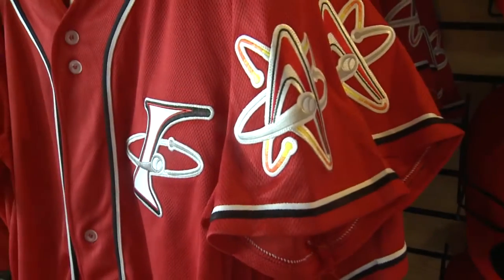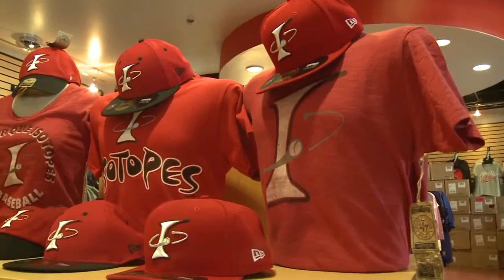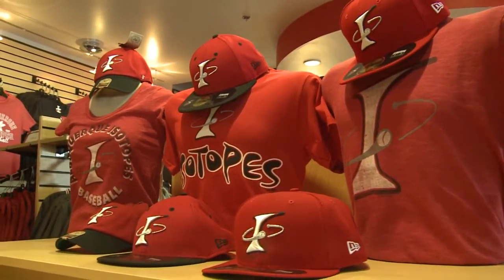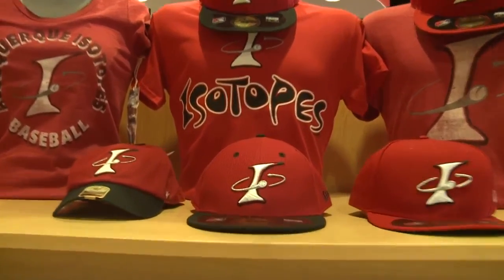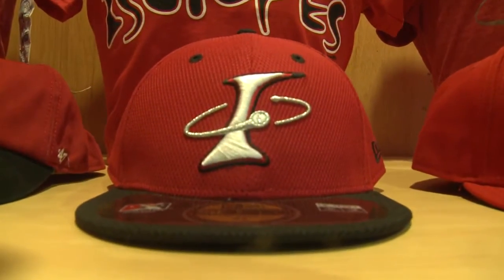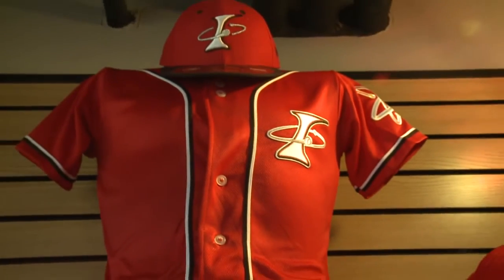Isotopes unveil new logo